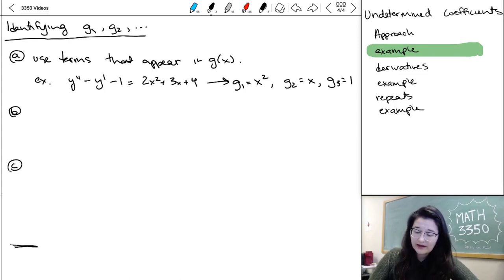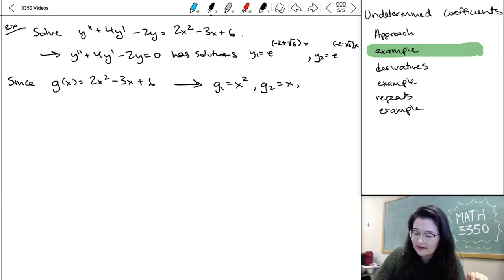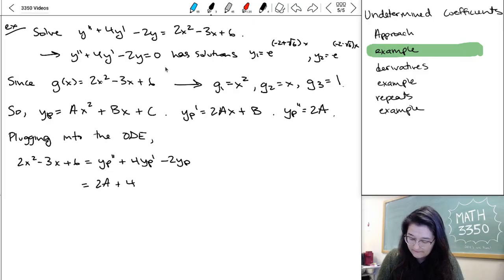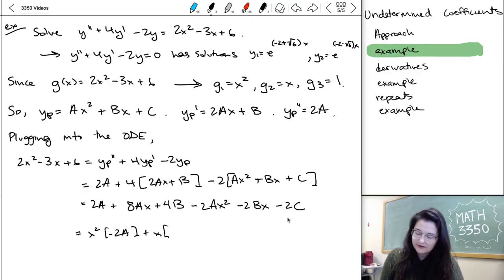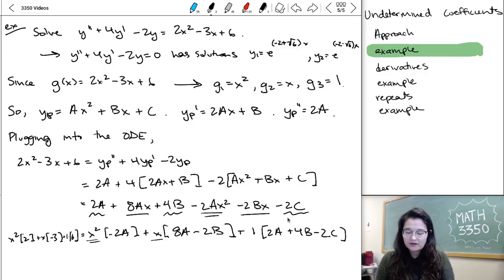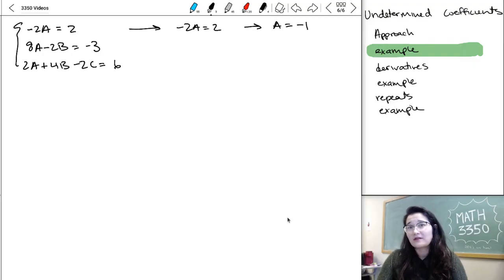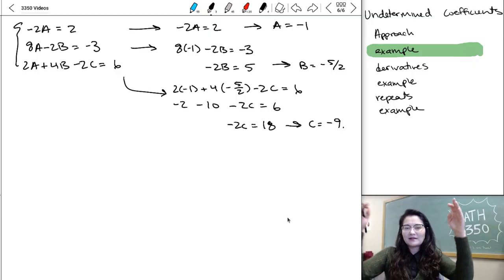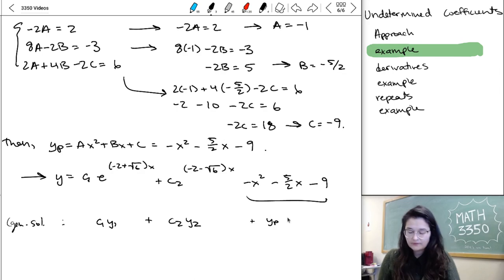9.2 Undetermined Coefficients - Basic example